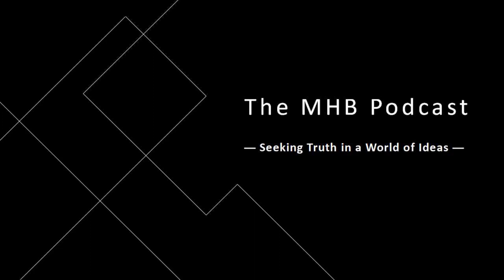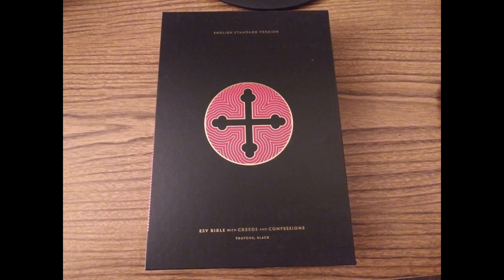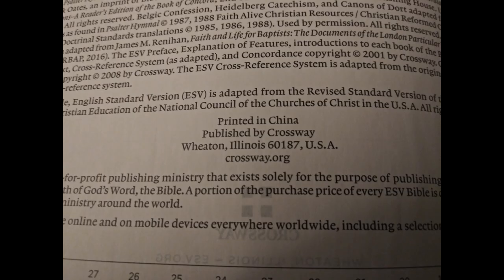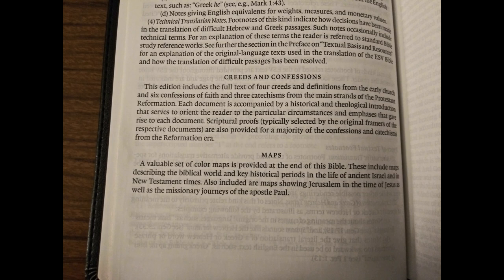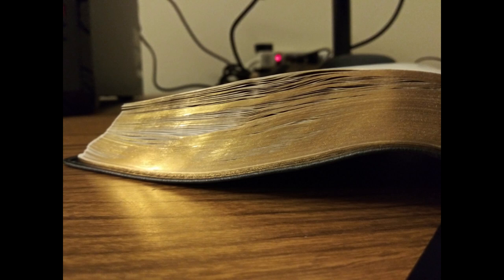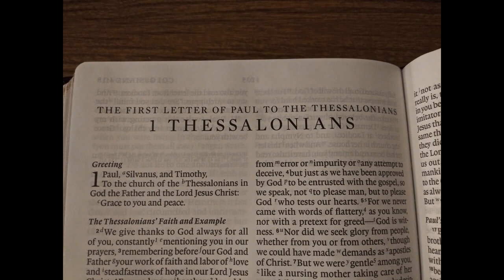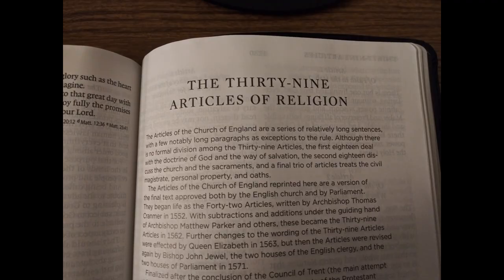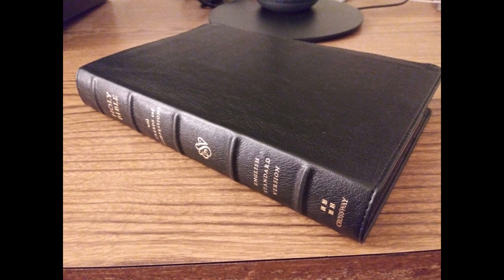ESV with Creeds and Confessions in TruTone Black (Crossway)